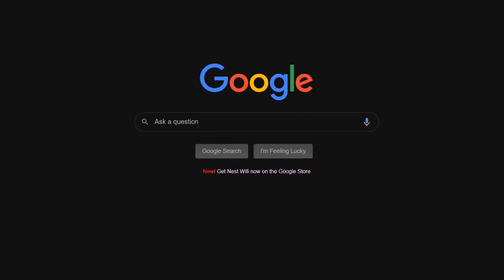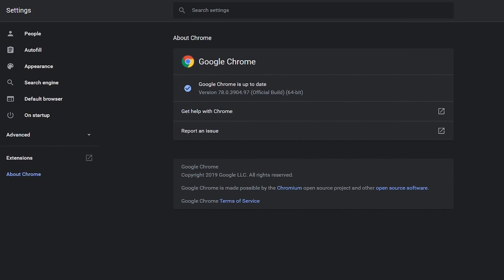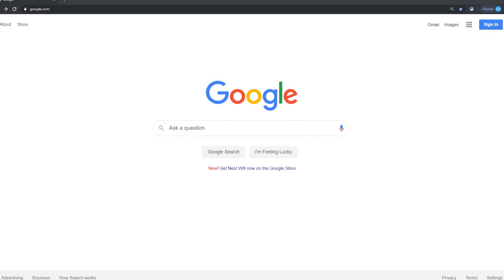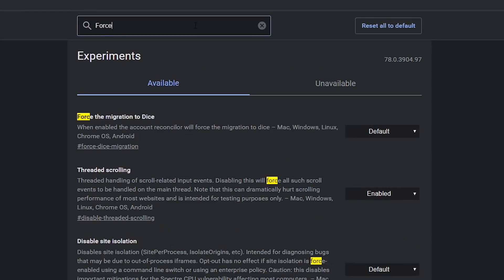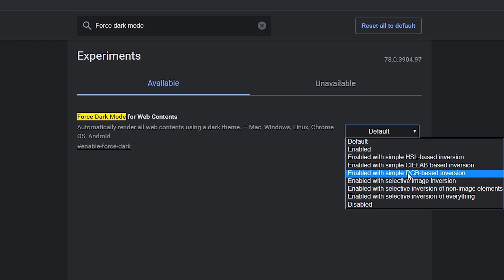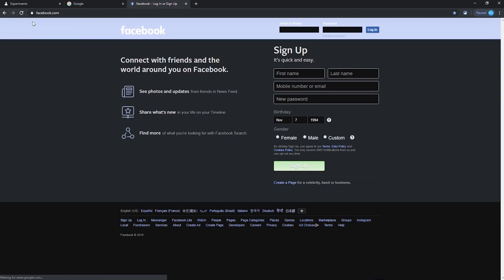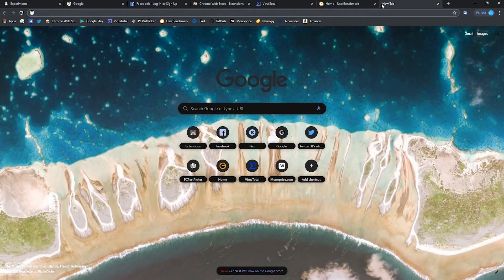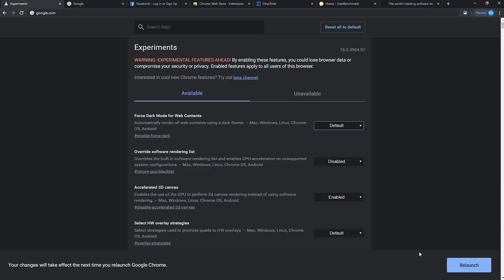Google Chrome Dark Mode Tutorial (Windows/Android/Mac/Linux)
This video will show you how to force the Google Chrome browser dark mode for every website on Windows, Android, Mac, or Linux.

0:05 Prologue
0:45 Tutorial
1:34 Epilogue